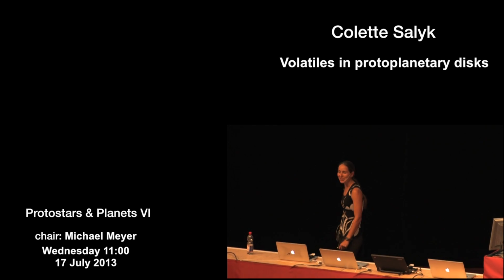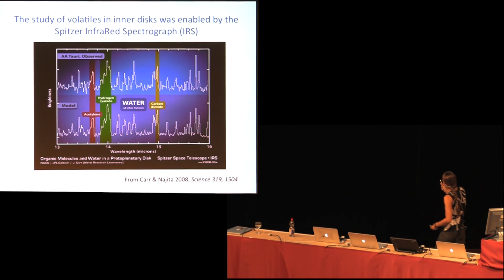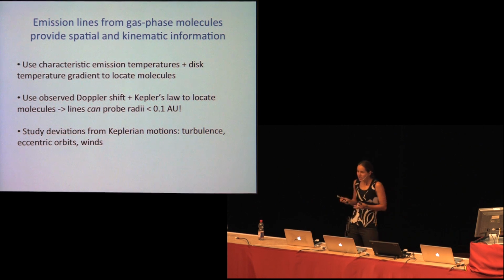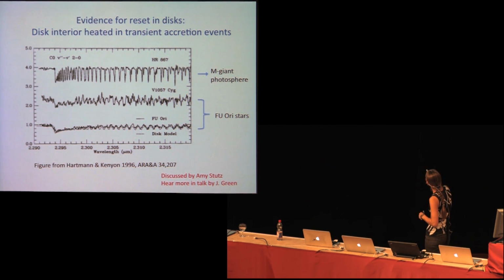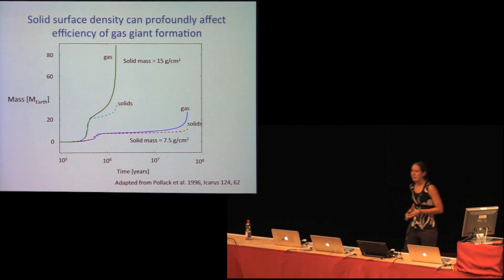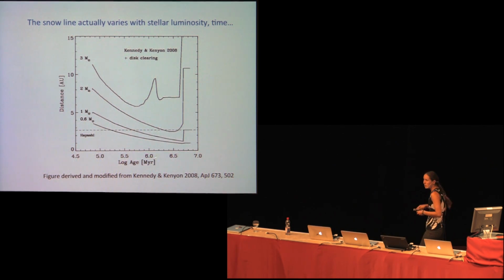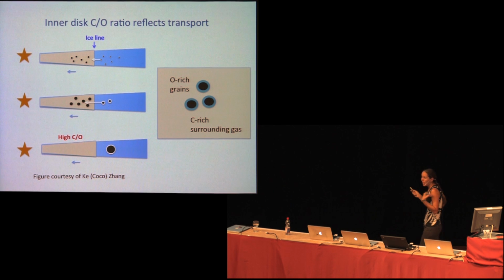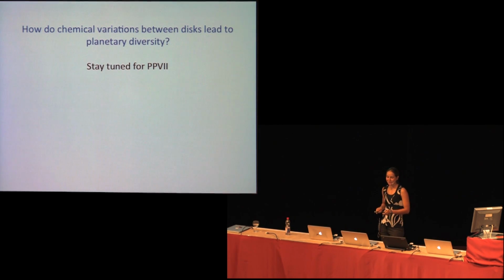16. Colette Salyk - Volatiles in protoplanetary disks